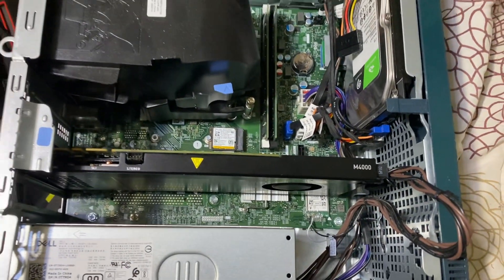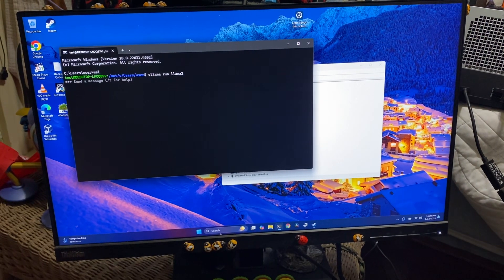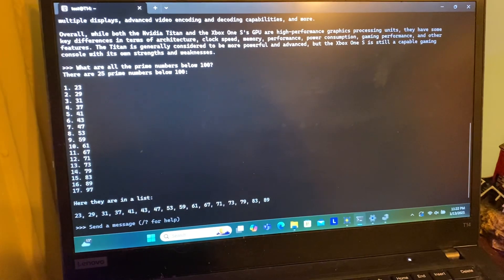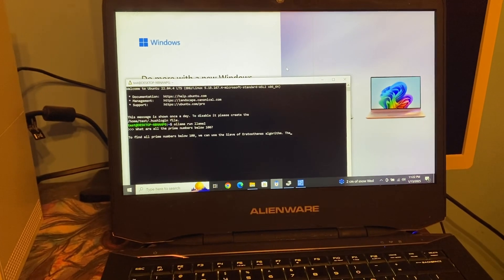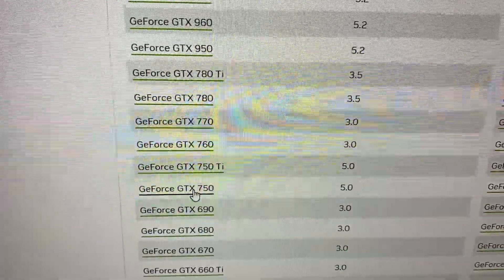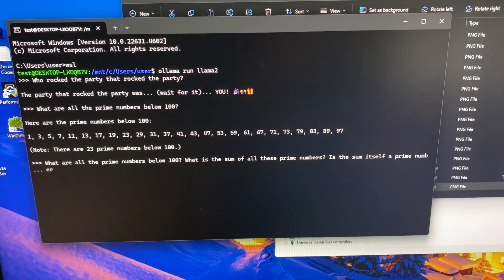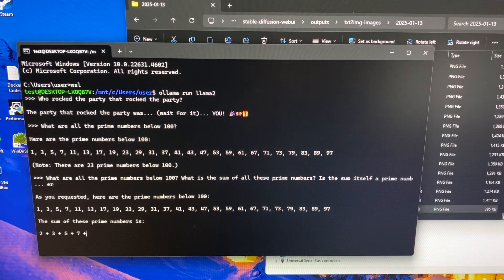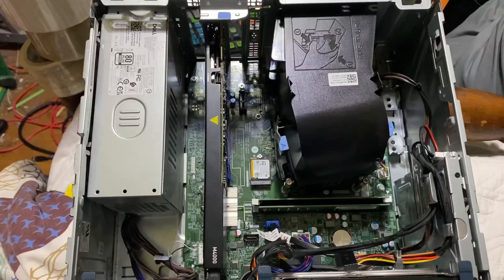Quadro M4000 AI Benchmark Ollama & Stable Diffusion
Nvidia Quadro M4000 AI Benchmark: Ollama & Stable Diffusion

This benchmark evaluates the Nvidia Quadro M4000, a professional GPU designed for demanding workstation tasks. While it delivered solid performance in Ollama AI, generating text outputs effectively, it encountered compatibility issues with Stable Diffusion, highlighting its limitations for certain AI image synthesis workflows.

Nvidia Quadro M4000 Specifications
Architecture: Maxwell
CUDA Cores: 1664
Base Clock: 773 MHz
Memory Configuration:
Type: GDDR5
Capacity: 8GB
Bandwidth: 192 GB/s
Bus Width: 256-bit
Thermal and Power:
TDP: 120W
Cooling: Single-fan blower design
Power Connector: 1 × 6-pin PCIe
Interface: PCIe 3.0 ×16
Display Outputs:
4 × DisplayPort 1.2
Support for 4K resolution (4096 × 2160 @ 60Hz)
Compute Capability: 5.2
Features:
Nvidia CUDA and DirectCompute support
VR Ready for professional visualization
Multi-monitor support with advanced color fidelity
Form Factor: Single-slot design
Dimensions: 9.5" × 4.4" (standard full-height)
Performance Insights
Ollama AI: Successfully utilized the GPU for natural language processing tasks, leveraging its CUDA cores for smooth performance.
Stable Diffusion: Experienced compatibility challenges, suggesting that the M4000 may not fully support the requirements of advanced AI image generation frameworks.
Conclusion
The Nvidia Quadro M4000 demonstrates its value for text-based AI workflows like Ollama, thanks to its ample VRAM and CUDA core count. However, its limitations with Stable Diffusion highlight its focus on professional visualization and workstation tasks rather than advanced AI model processing.

More Great Nvidia Cards  For AI:
Nvidia 4060 8GB